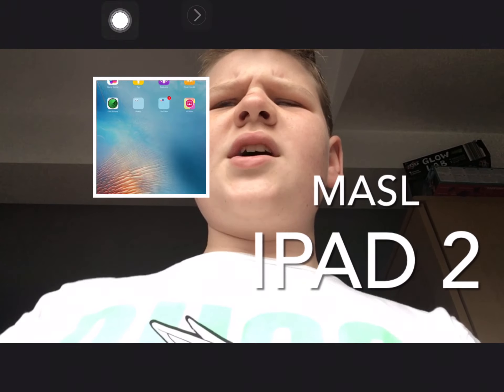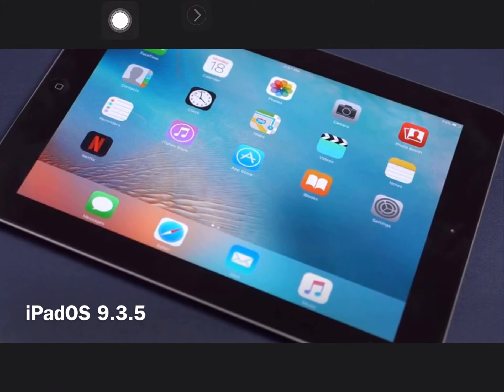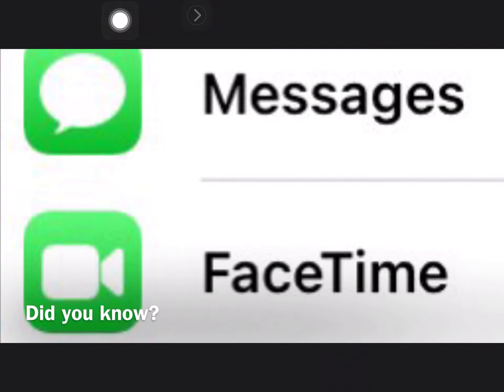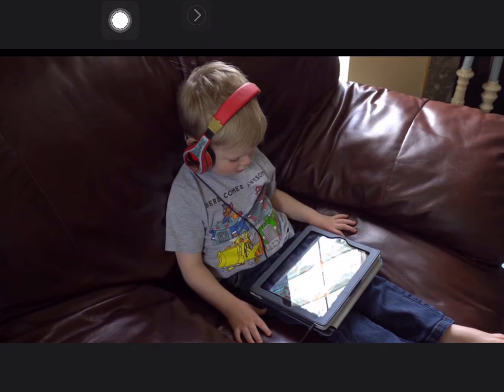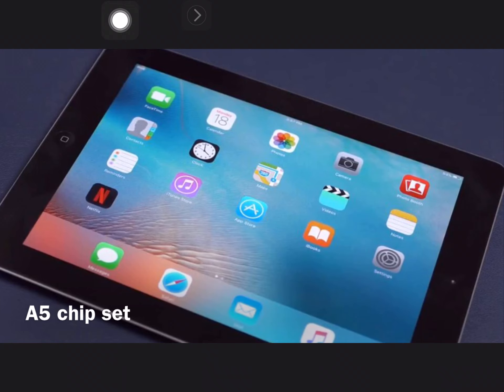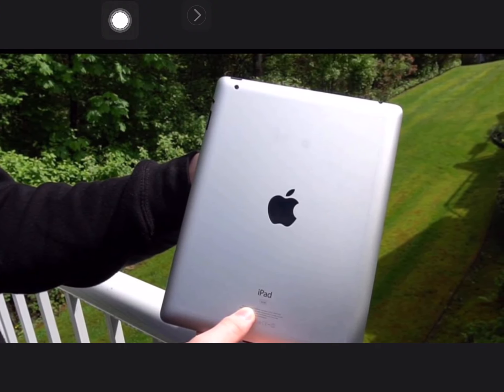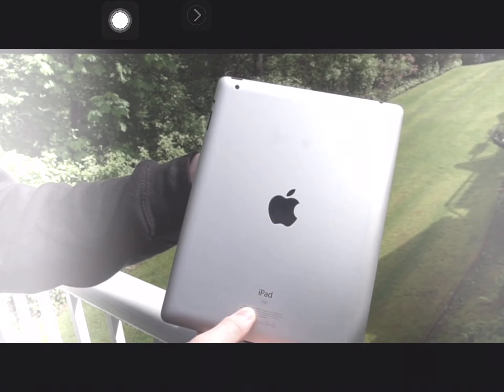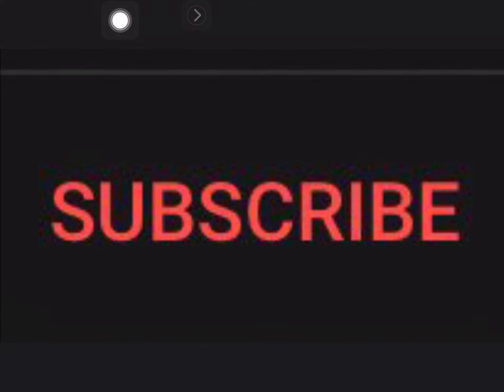How Does iPad2 hold up in 2021￼